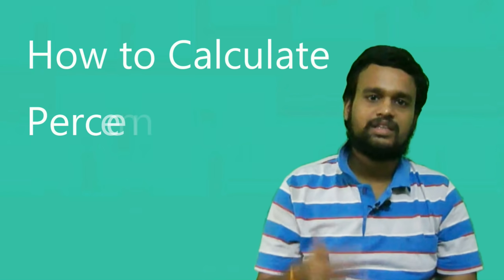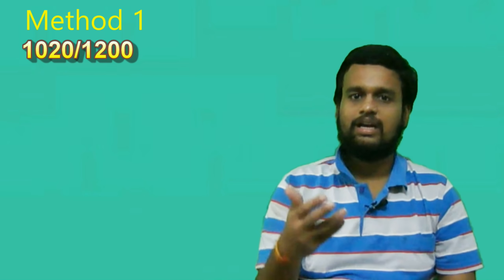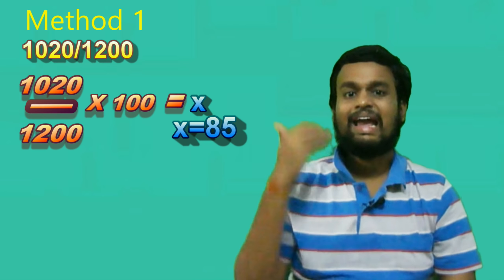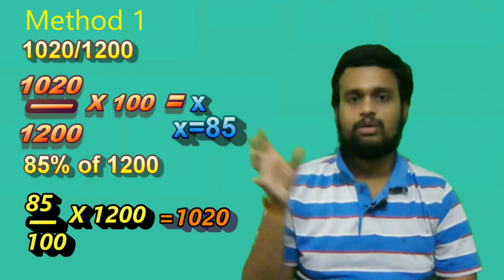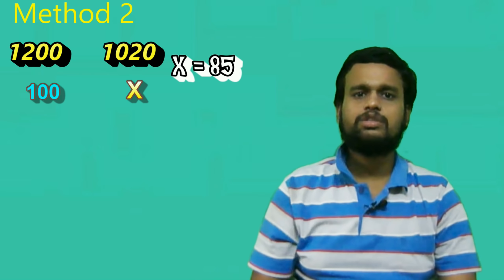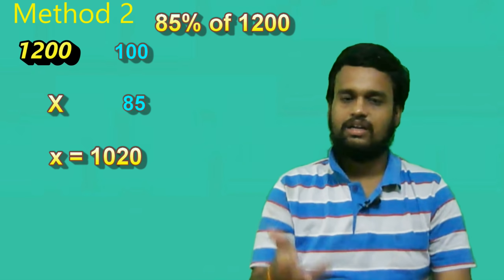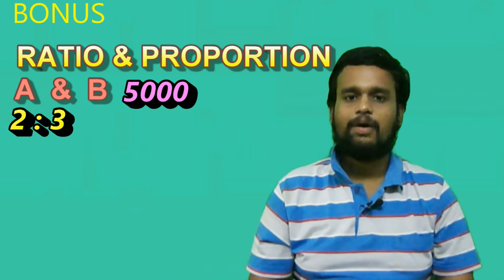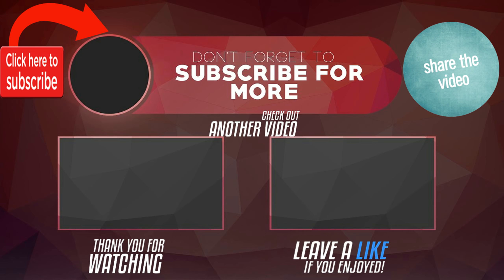How to calculate Percentage in 5 Seconds(Malayalam)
A percentage is a way to express a number as a part of a whole. To calculate a percentage, we look at the whole as equal to 100%. For example, say you have scored 1020 out of 1200 marks
if you convert 1200 into percentage that is 100

(1020/1200)*100=85%